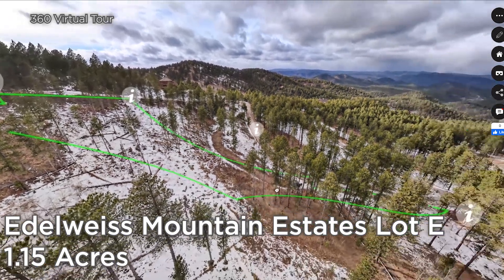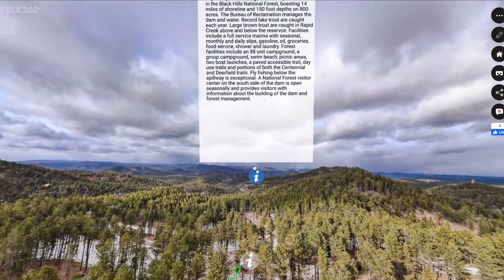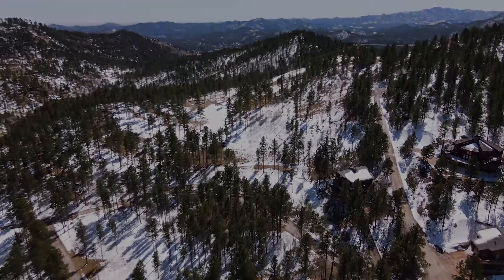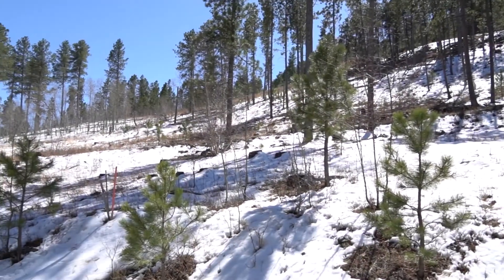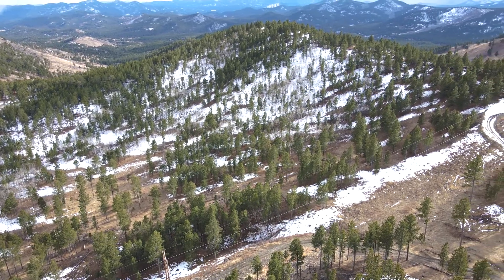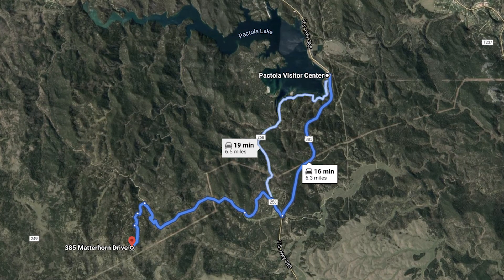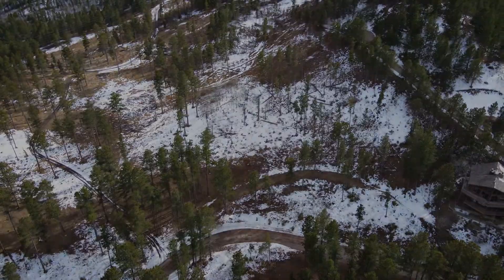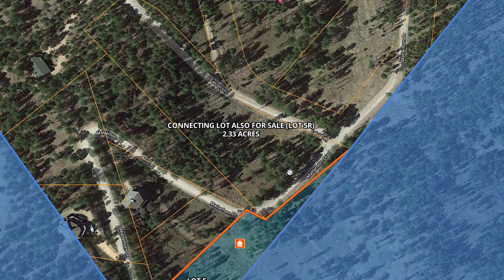IDYLLIC MOUNTAIN LAND BUILD READY | Lot E | 1.15 Acres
Listed by Elli Thurston with Sun Real Estate

This is the ultimate property for the mountain estate you've been dreaming of. It simply checks all the boxes with ready access to water, waste, and power. You'll find cell service excellent too. Your home will reside at the highest lot in the neighborhood with views to boast about. The view also allows for ample sunlight year round.

To the north, the neighborhood slopes down into the expanding valley views of layered hilltops as far as you can see. To the South, look out to the thousands of acres of public land which border your property.

This means direct access to 13,000 acres of national forest you can hike, camp, hunt, fish, and explore. The Black Hills National Forest features 700 miles of trails for off-road vehicles and over 300 miles of hiking.

You're as central to the natural experience as you can get but never far from town either. In less than 30 minutes the nearest town is Hill City. Known as Heart of the Hills, Hill City boasts a rich history and culture.

For a day out at the largest lake in the area, Pactola Lake is 15 minutes away. Need to get to the city? Rapid City and its international airport are under an hour away.

More on the property itself:

- Two build sites

- Direct access to Public land

- Maintained dirt roads

- HOA provided utilities

- Plenty of privacy provided by Pine and Aspen Trees

- Sloped heavily from West to East but with two access points and plenty of road frontage

This property is one of two contiguous lots. You have the option to purchase an additional 2.33 acres of the connecting land also available for sale.

Please click the link below labeled "Brochure" for a full detailed info sheet with links to HOA covenants and property information.

Don't miss the interactive 360 virtual tour linked below.

This property comes with title insurance and is guaranteed free from liens or encumbrances.

Taxes are current and HOA dues are paid.

Nearby places of interest:

- Hill City - 26 min

- Pactola Lake - 15 min

- Rapid City - 44 min

- Mount Rushmore - 36 min

- Lake Sheridan - 29 min

- Rapid city International Airport - 58 min